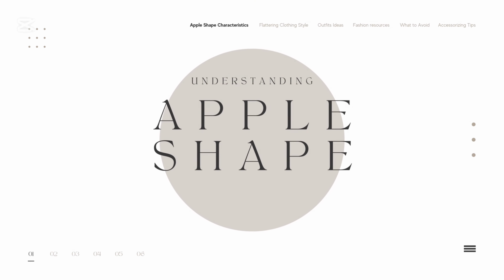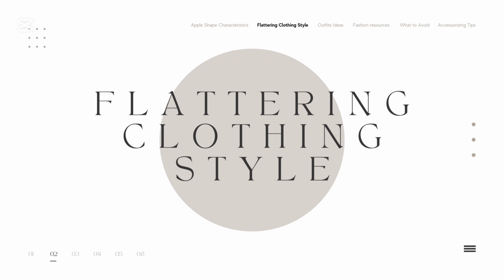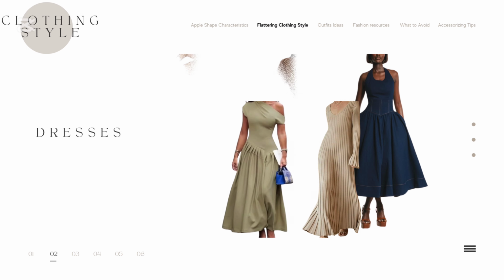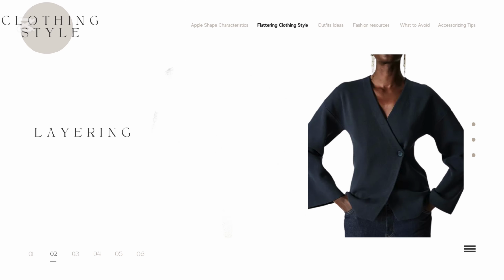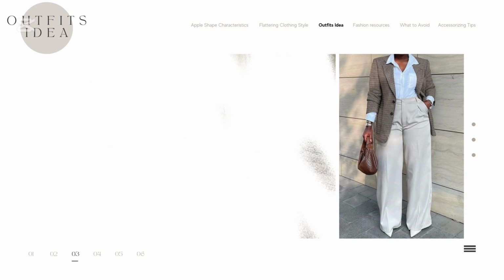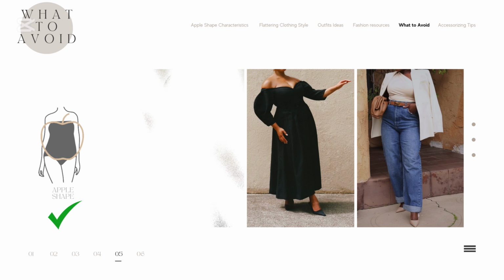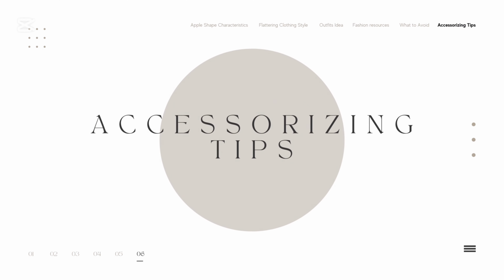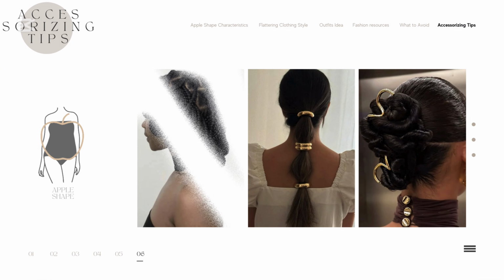HOW TO DRESS FOR AN APPLE BODY SHAPE | Styling Tip for Looking Chic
In this video, I’m sharing essential tips on how to dress for an Apple body shape, This video will help you look your best and feel confident in any outfit.

M E N T I O N E D    I T E M S

5 Reasons Why You Don’t Like Your Outfit and Here’s How to Fix It

Six Suede Bags to Invest In for Fall 2024

ADDITIONNAL RESOURCES

Creating a Cohesive and Timeless Wardrobe:
Discover Your Style:

AMAZON STOREFRONT

R E G A R D I N G   T H E   L I N K S
As a content creator, honesty and transparency are the cornerstones of my work. You need to know that this commission contributes to the sustainability of my content creation, allowing me to continue producing videos and experiences for you.

It's entirely your choice. Your viewership and engagement are already significant support, and any commission received is an extra boost that helps me deliver quality content. Thank you for your continuous support.

00:00 | Intro
01:03 | Understanding The Apple Shape Characteristics
02:12 | Flattering Clothing Style
05:08 | Outfits Idea
05:46 | Fashion Resources
07:09 | What to Avoid
08:48 | Accessorizing Tips
10:15 | Conclusion
10:51 | Outro